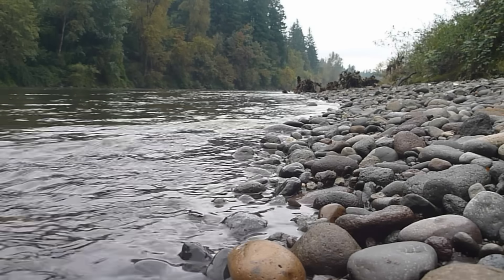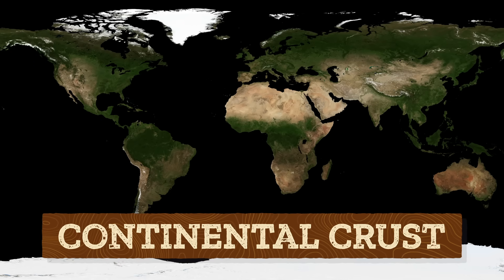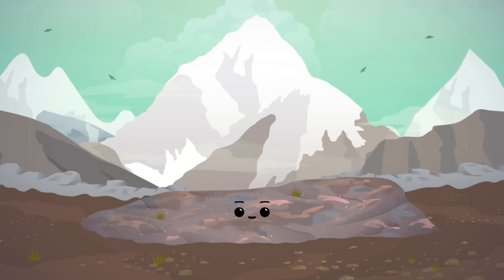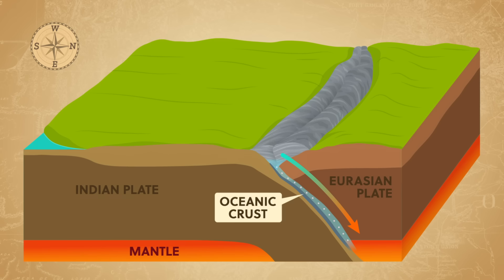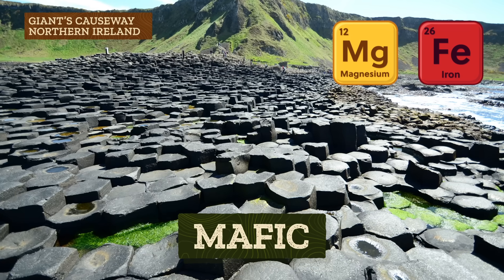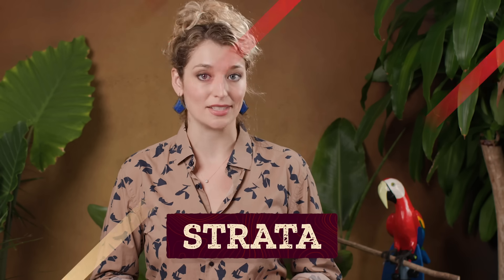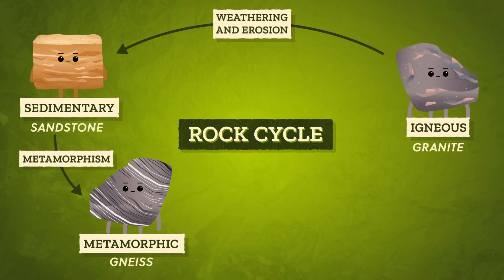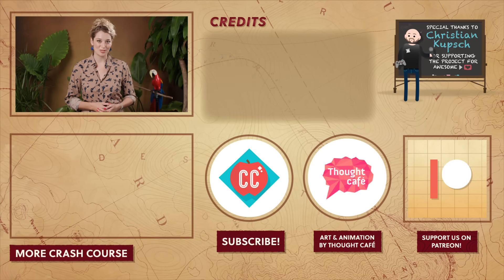What Are Rocks and How Do They Form? Crash Course Geography #18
From towering mountains to pebbles along a river, the Earth is made of a huge variety of rocks. In today's episode, we're going to follow the rock cycle of a piece of granite in the Himalayan mountains, and as you'll see, every rock has a far-reaching story to tell often millions of years in the making.